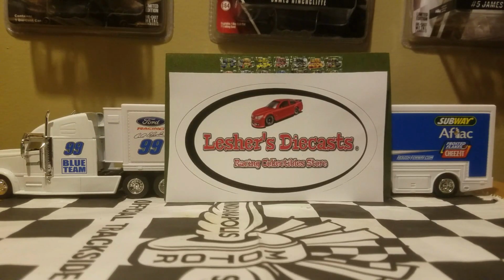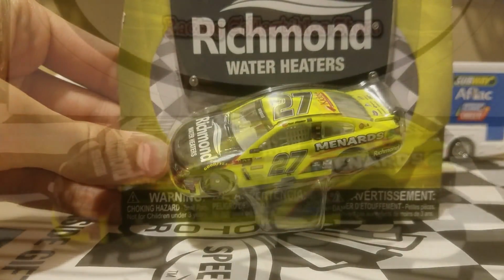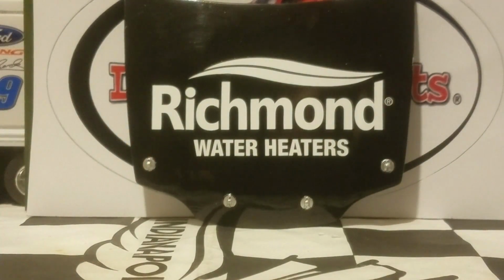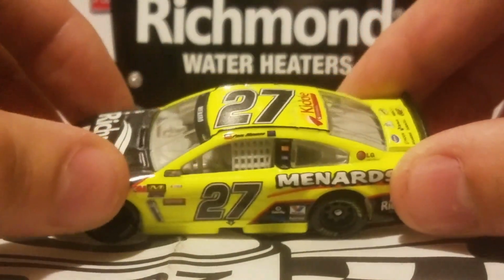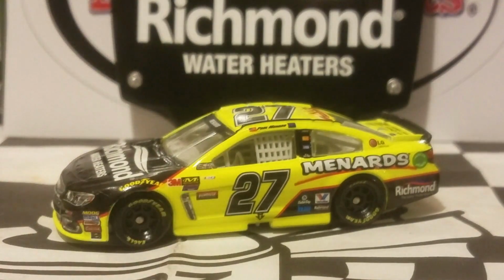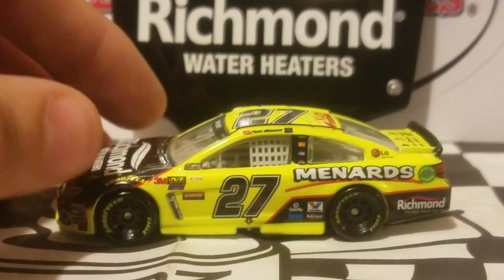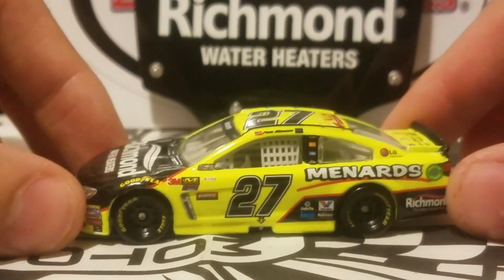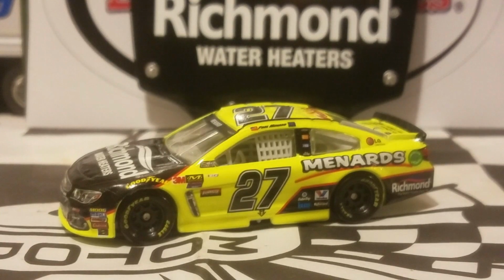NASCAR Authentics Die-Cast Review - Paul Menard 2017 Menards 1:64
This is an official NASCAR die-cast review of the 2017 Paul Menard #27 Menards / Chevrolet SS NASCAR die-cast, by Action Racing Collectibles and Lionel Racing. The Richard Childress Racing #27 Menards Chevrolet SS will be raced by Paul Menard during the 2017 Monster Energy NASCAR Cup Series season.